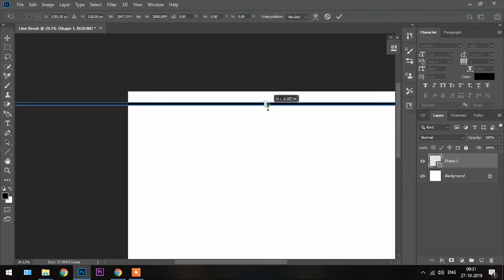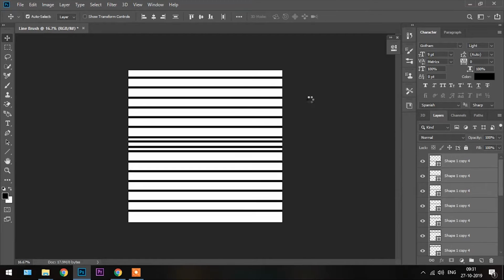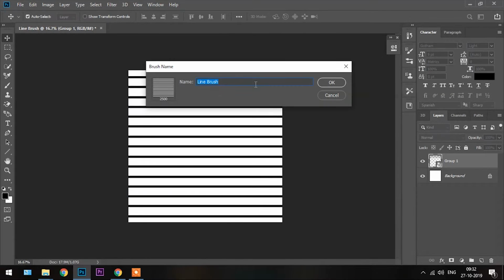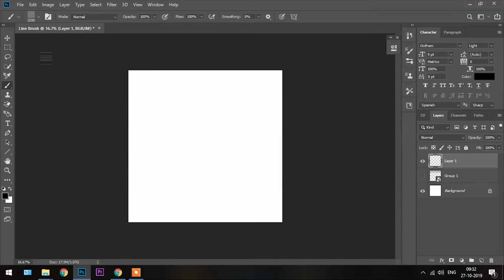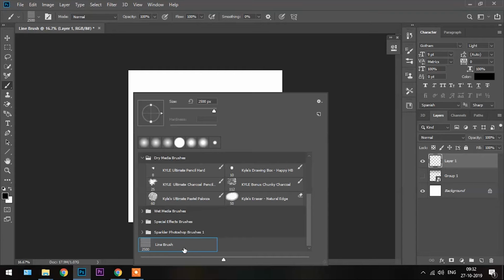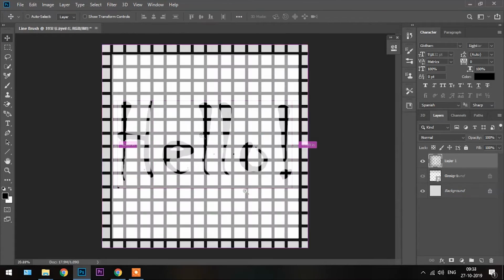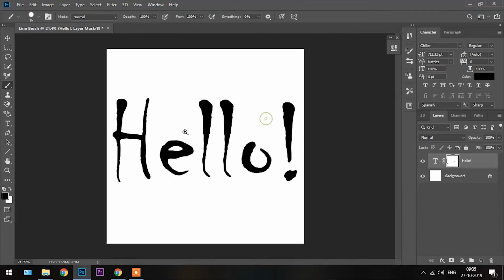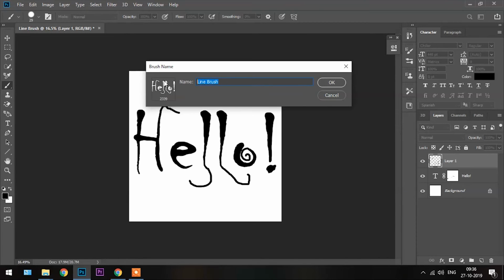How To Create Custom Shape Brush Or Text Brush Preset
Hey Guys,🖐

This is Parth from pd Artography.

This is a photoshoptutorial

This is PART 1 of BrushToolTutorials.

In this video i will show you how to create your own custom Photoshop Brushes. It is really very easy and it takes just few minutes

Here, I'll be using the latest version of Adobe Photoshop 2019

I hope you guys will enjoy watching it and will get to learn or to know something new.

 ➤➤➤((My Name is Parth Bavaliya and I am from Aamchi Mumbai ❤
Here I upload Photoshop - Lightroom - Picsart - Premier Pro - After Effects Tutorial.💕💖
Also sometimes I will be uploading Breakdowns videos of some of my edits and Software review videos also.

Won't disappoint any of you guys.✔))

➤➤➤SUBSCRIBE, because its free and you will get to learn a lot i am sure, and don't forget to hit the bell icon so that you get notified every time I upload a video.